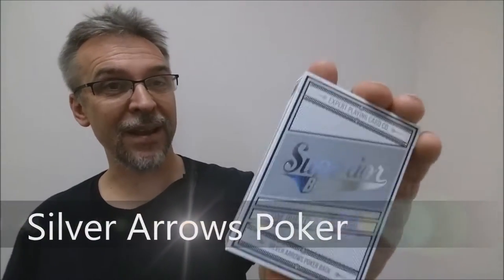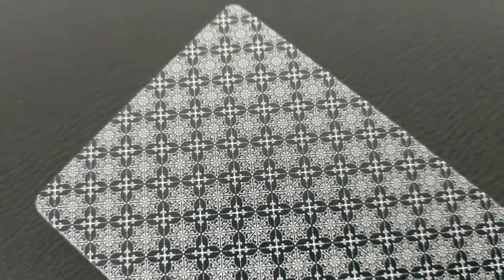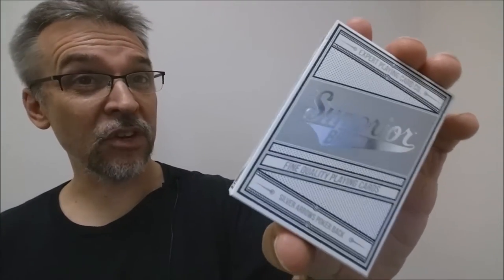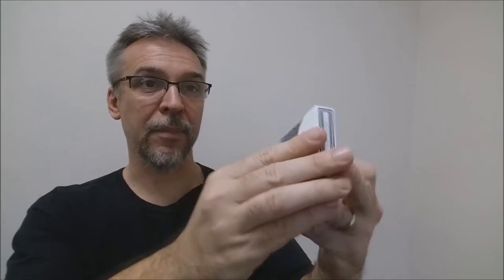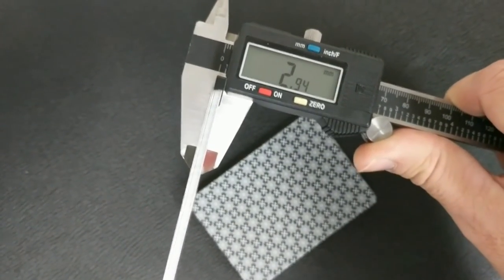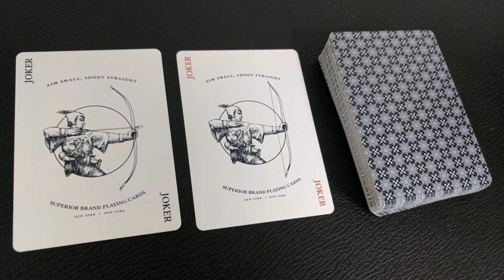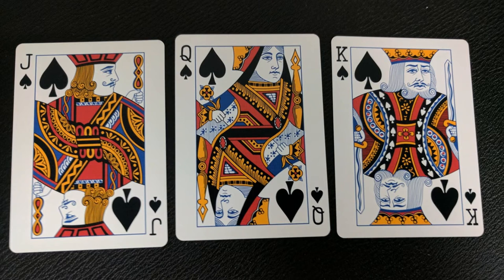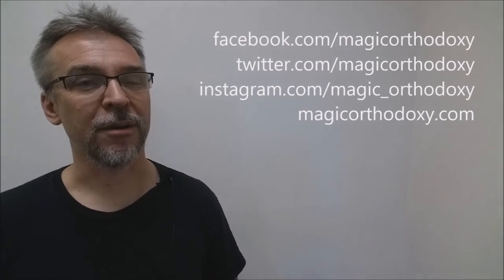Deck Review - Silver Arrows Poker Back - Playing Cards